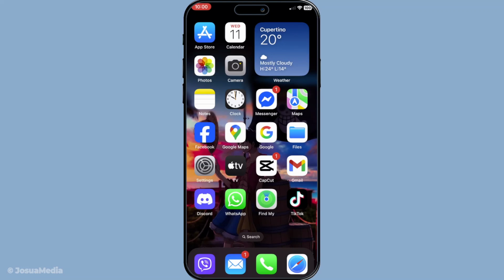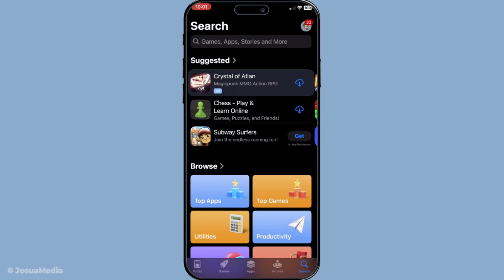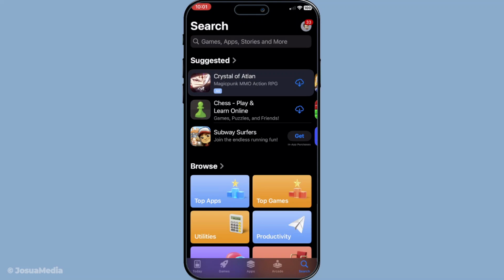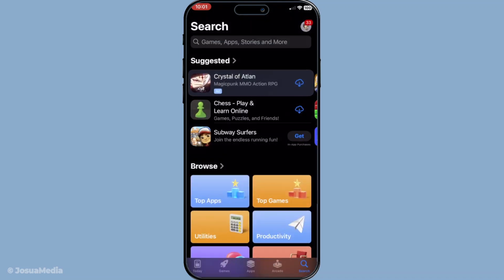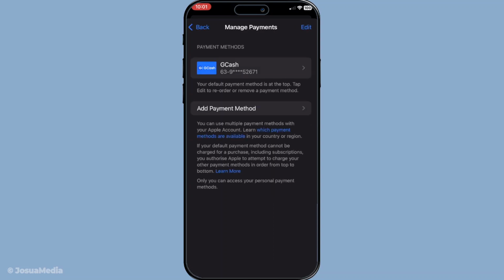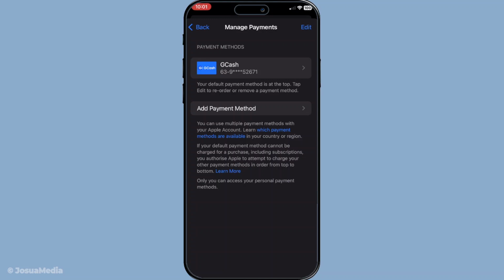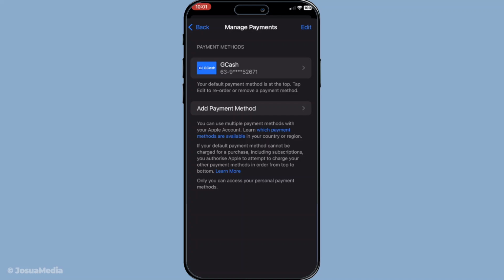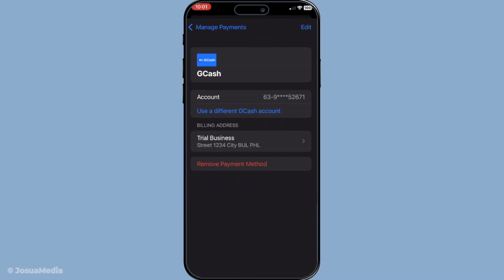How To Verify Billing Info On App Store (Full 2025 Guide)